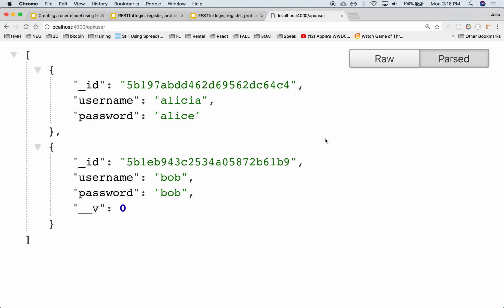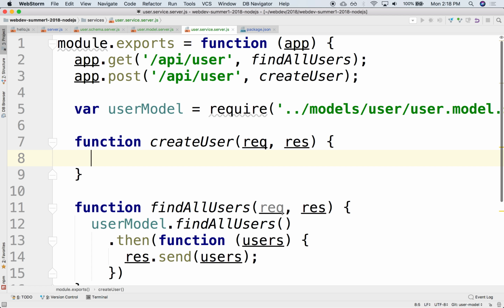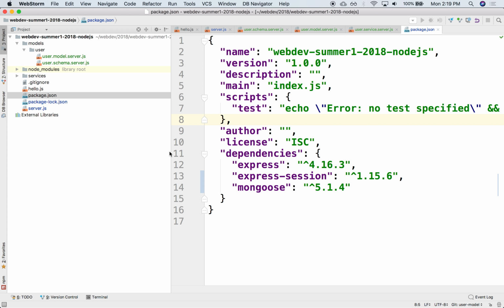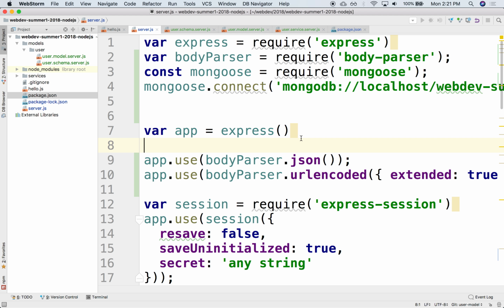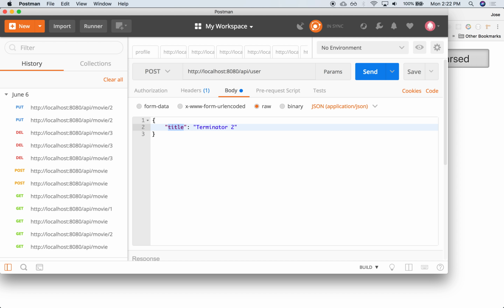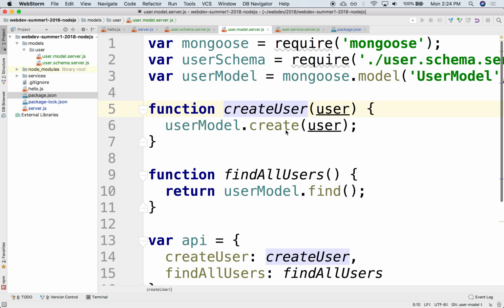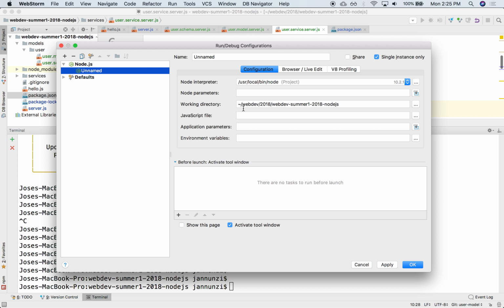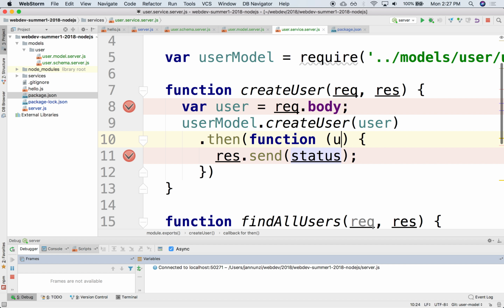M6L1 4 expose find all users and create user as rest end points